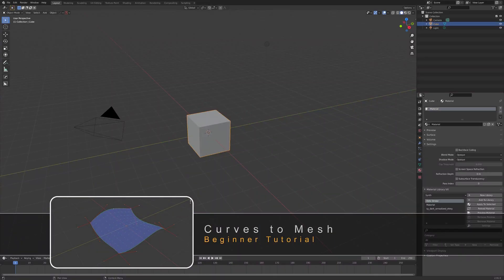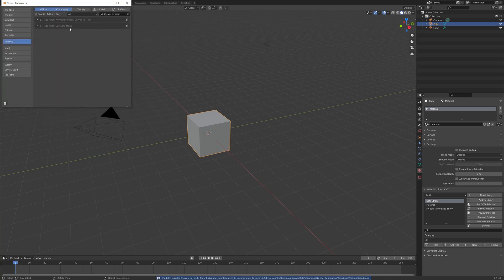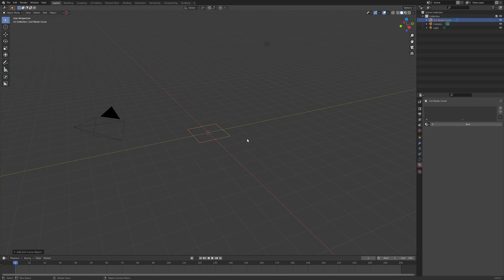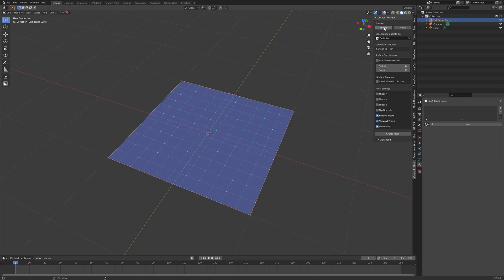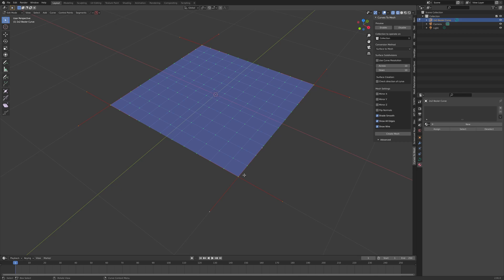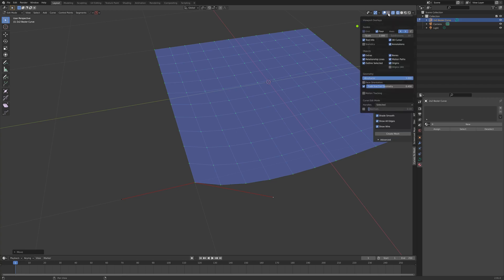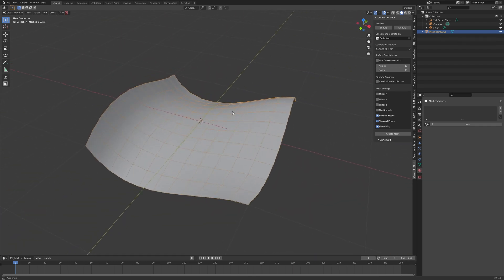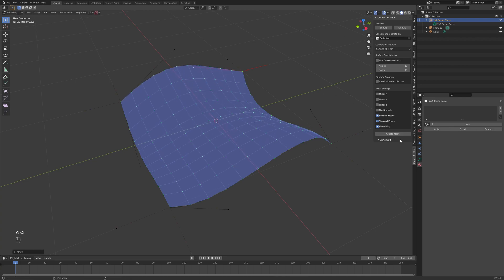Curves to Mesh: Beginner Tutorial in Blender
Beginner's tutorial on how to use the Curves to Mesh add-on in Blender.